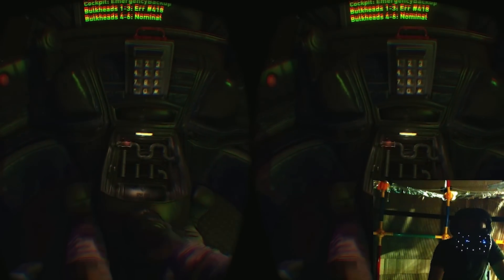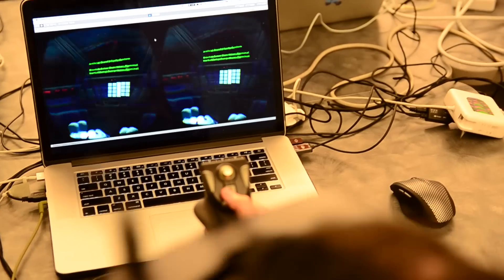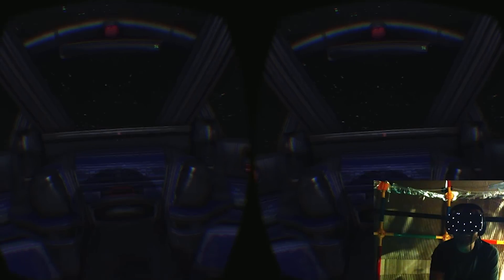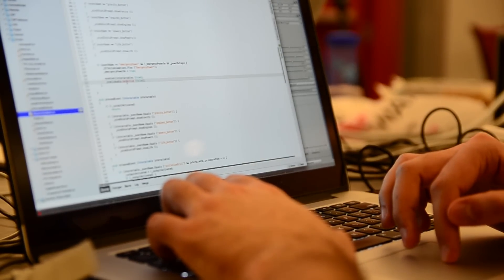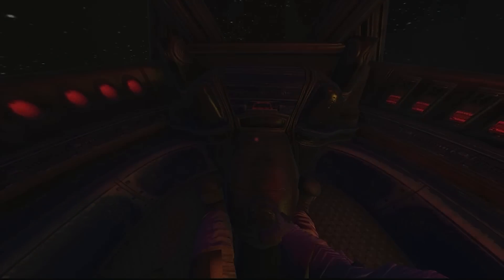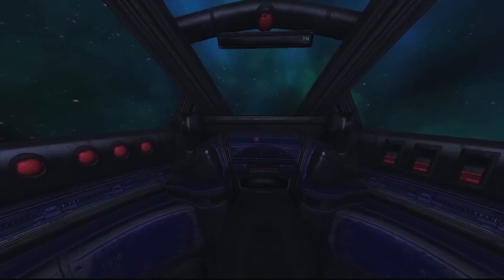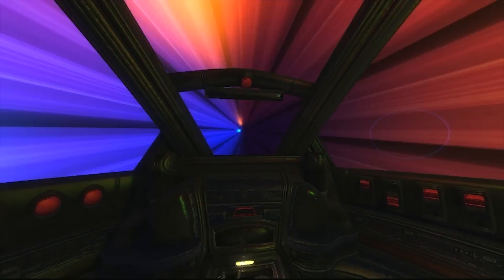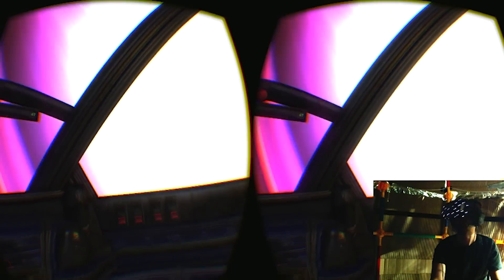Duralde's Mission - VR Experience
This video was made for the IAT 445 Immersive Environments class at SFU, describing our project made for that class.

Duralde's Mission is a Virtual Reality experience that was designed to explore immersion and communication. The player takes the role of an astronaut that is on a mission to test the first ship that has capability of traveling through hyperspace. The operator helps the players complete the mission by talking to them over a headset, running them through the mission procedures and solving eventual problems.

Made by Alex Boyd, Daniel Nascimento, Guilherme Cunha, Marina Lúcio and Victor (Wei Li).